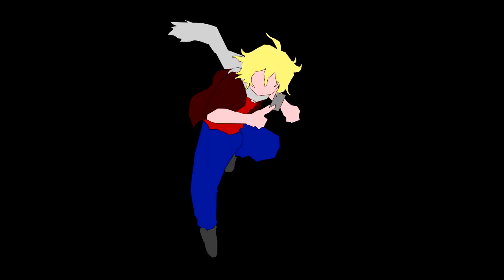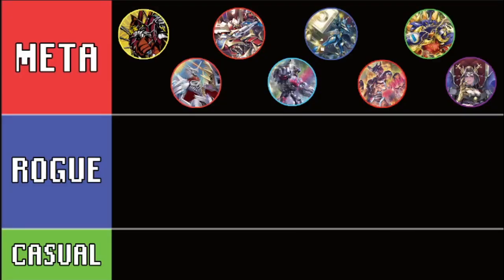Digimon TCG Meta Tier List Prediction for EN BT07 (Next Adventure)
This is going to be an interesting format because of the changes we have vs JP. I have decklists for almost if not all decks talked about.

Chapters
0:00 Intro
2:01 Meta level decks
11:47 Rogue level decks
20:23 Casual level decks